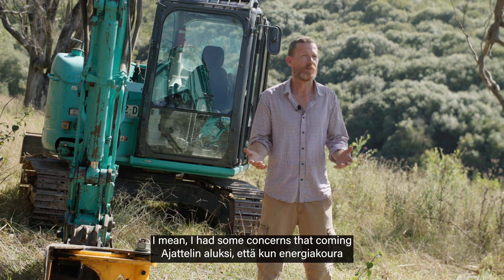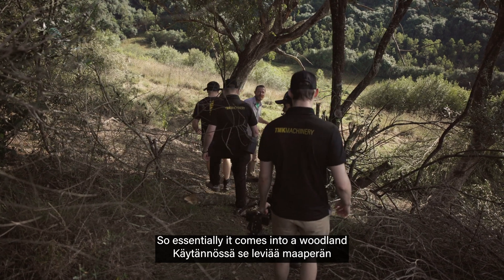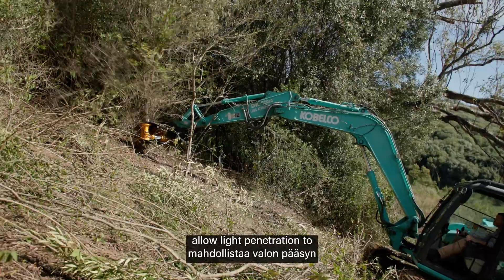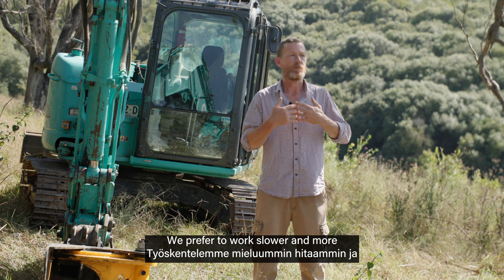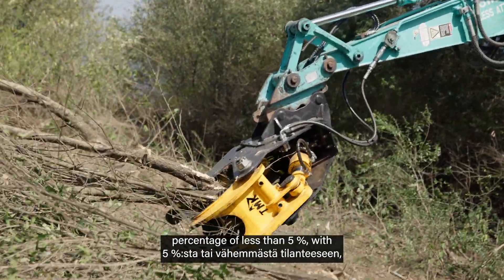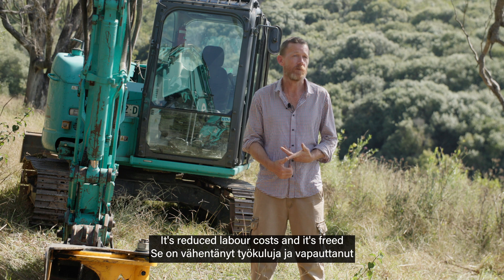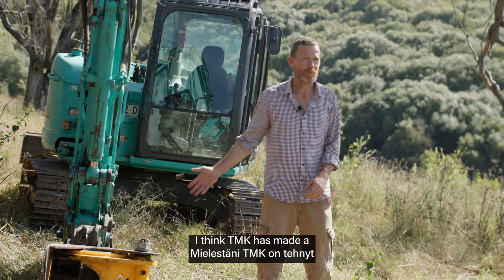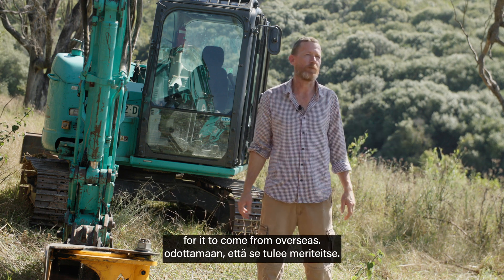Removing Invasive African Olive Trees To Restore Native Vegetation - Andy Davies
Andy Davies uses his TMK 300 to speed up clearing invasive African olive trees from Cumberland Plain Woodlands to speed up the conservation efforts of restoring the Woodlands back to their original native vegetation.

Timestamps:
00:00 - Intro
00:13 - Customer introduction
00:18 - What is the company doing?
00:36 - Why is African olive so bad?
01:21 -  How are they getting rid of it?
01:50 -  About the TMK 300
02:07 - What is the goal for the company
02:33 - The workflow
03:03 - How does the ecosystem recover?
03:47 - Effects of using TMK Tree Shear
04:27 - About the Australian dealer
04:49 - What Andy thinks of the Shear
05:27 - Negatives on the Shear
05:47 - Outro